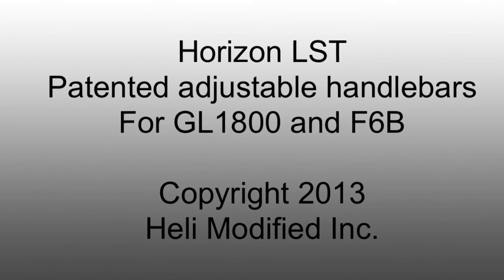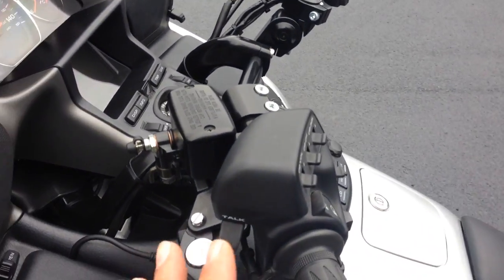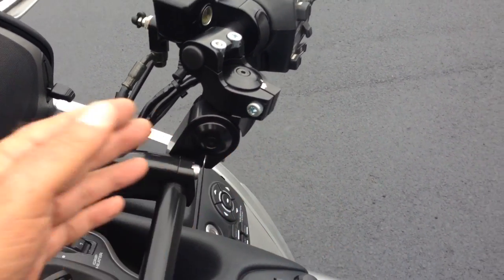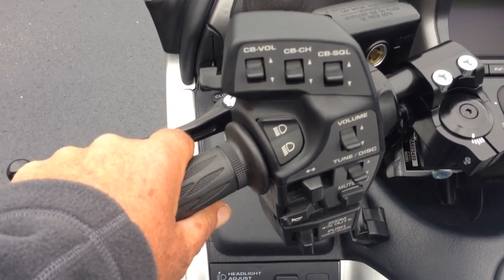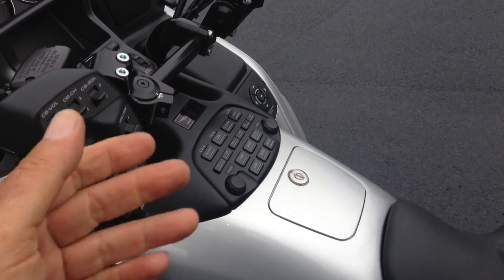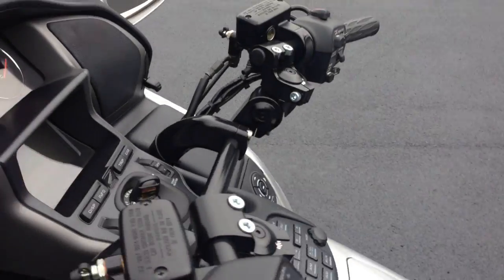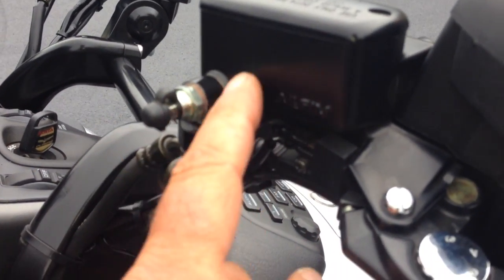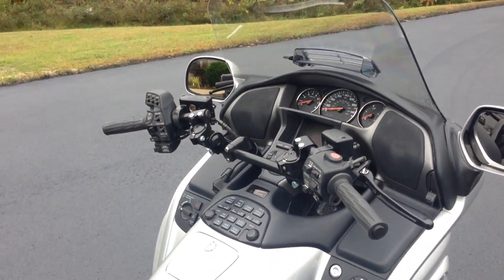GL1800, F6B, HeliBars, Horizon Multi Adjustable Handlebars